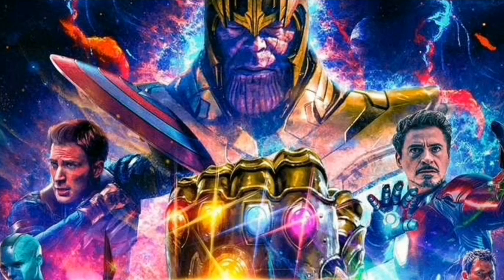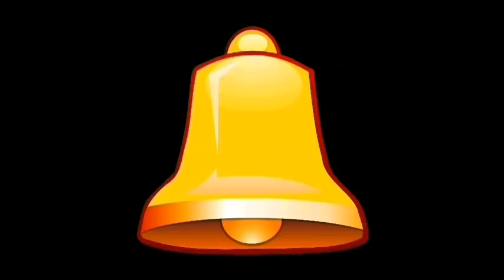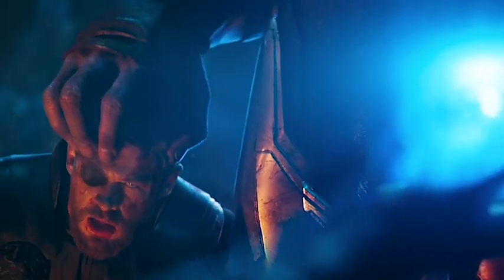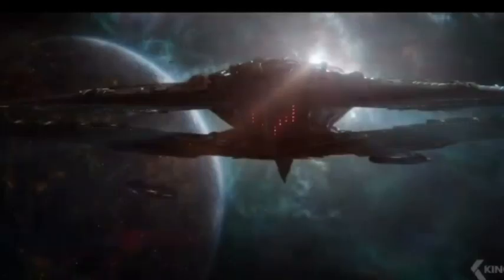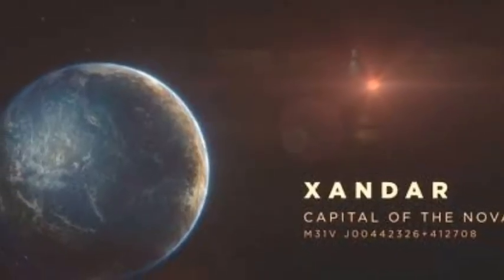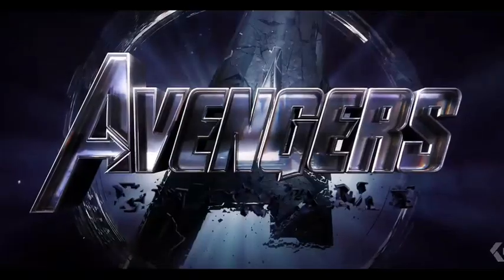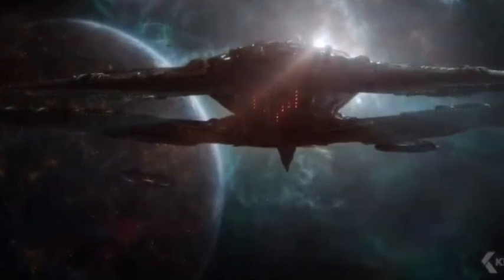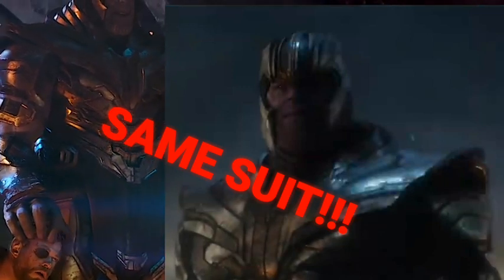Avengers Endgame : Xandar Battle CONFIRMED!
Hey guys, today you are viewing our avengers endgame playlist where we answer questions asked by you and make videos on avengers endgame. So in our Avengers Endgame Special Look Breakdown, we mentioned that the Avengers are fighting thanos on Xandar. So now we have got some proof that this planet IS Xandar. We have observed this in the Avengers Endgame Special Look released by Marvel. So this is our video, Avengers Endgame : Xandar Battle CONFIRMED!